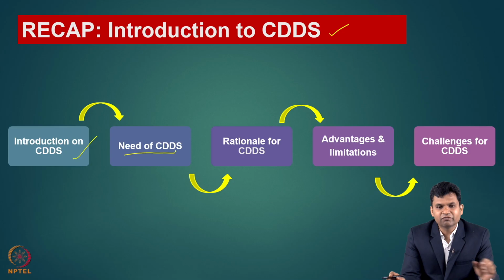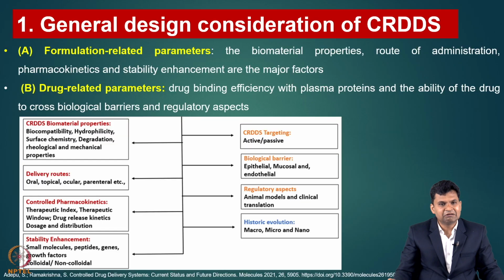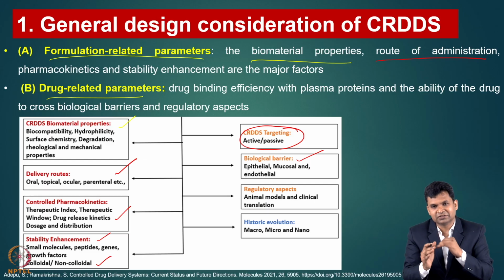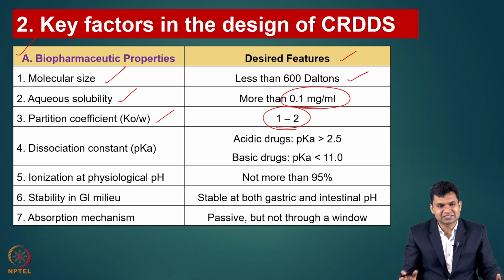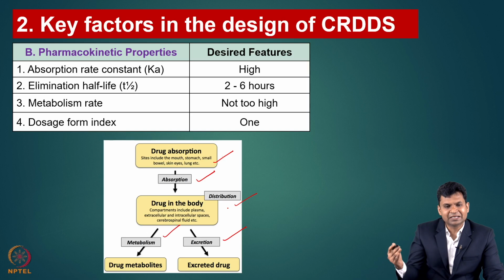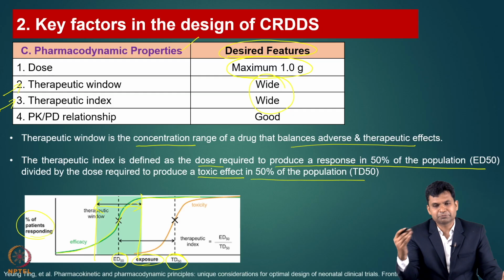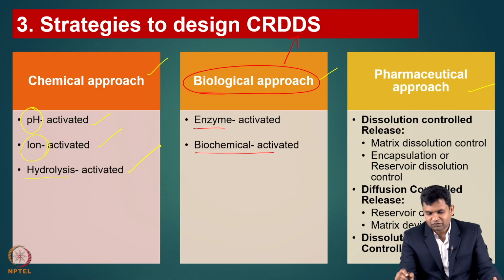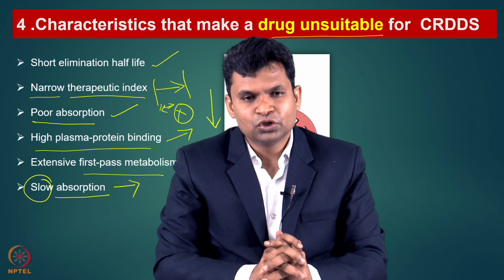Week 05: Lecture 22: Approaches to design-controlled release formulations-I